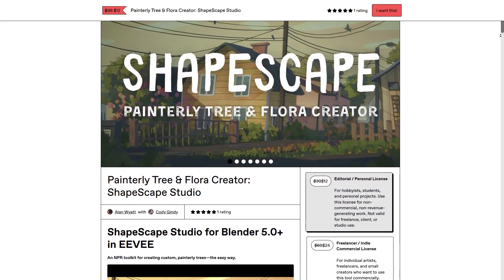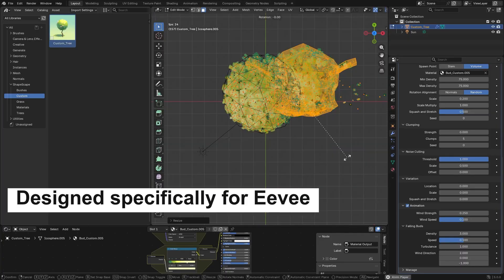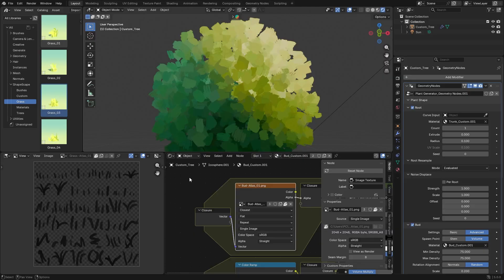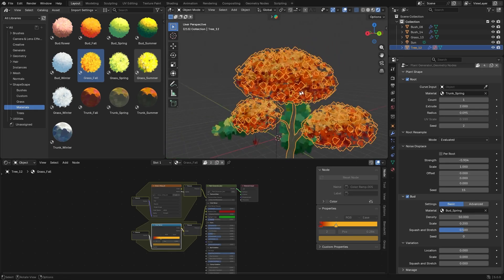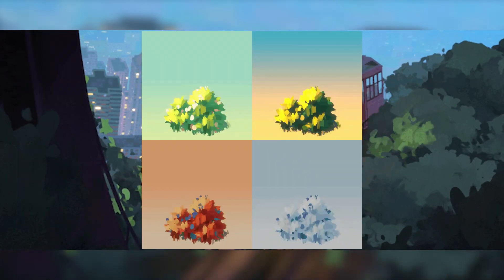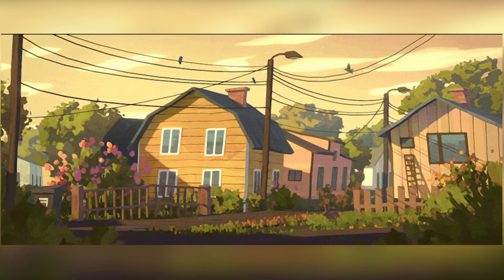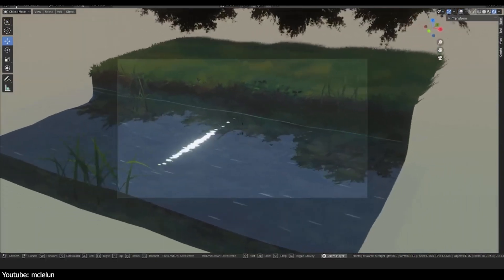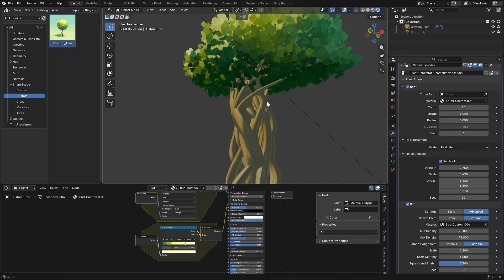New Blender Addon For Creating Sylized Trees & Fooliage | Shapescape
Create stunning stylized, painterly trees in Blender with ShapeScape Studio 🌿
This NPR foliage addon lets you generate custom trees from any mesh, with real-time EEVEE shaders and wind animation.
Perfect for stylized games, animations, concept art, and non-photorealistic 3D scenes.